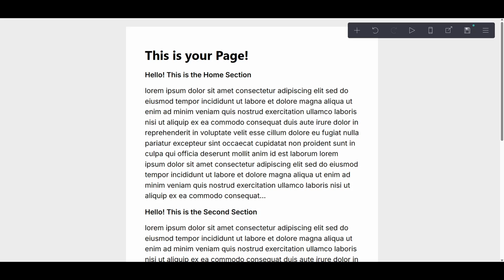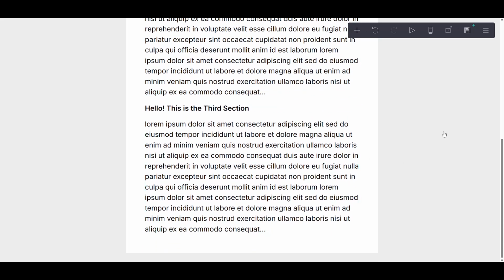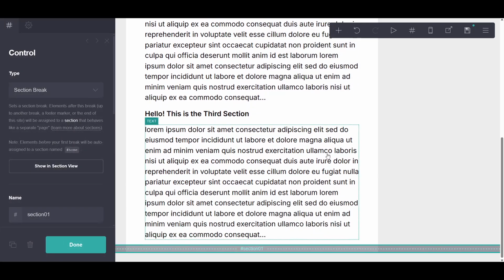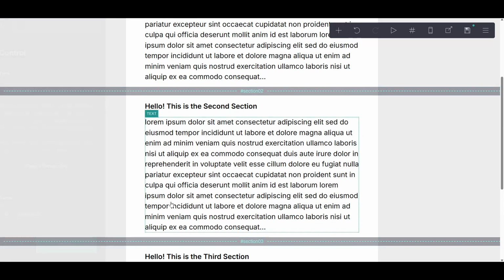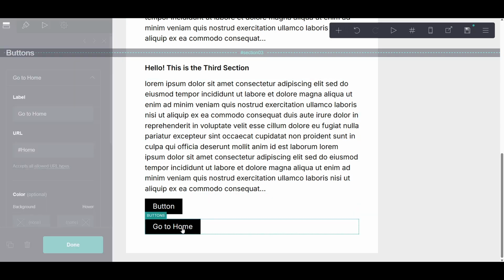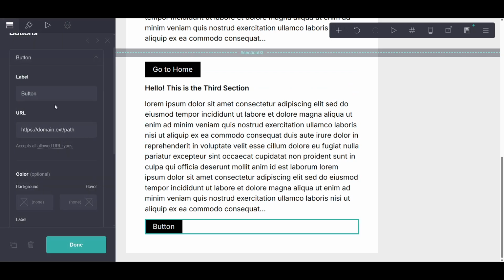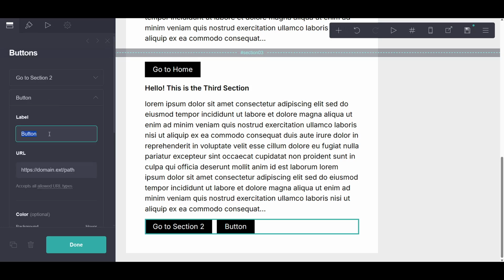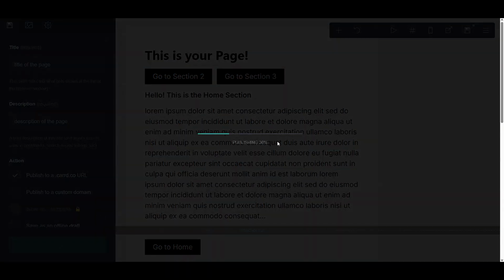How to Navigate to Sections in Carrd co [2025 Tutorial]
In this video, I’ll show you how to navigate to different sections in Carrd using buttons or links for smooth scrolling and better user experience.